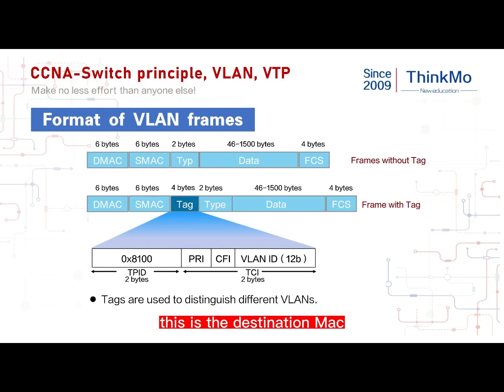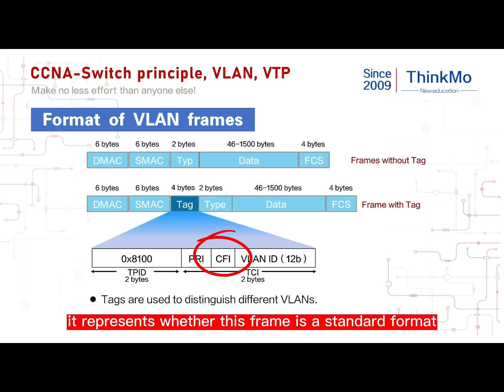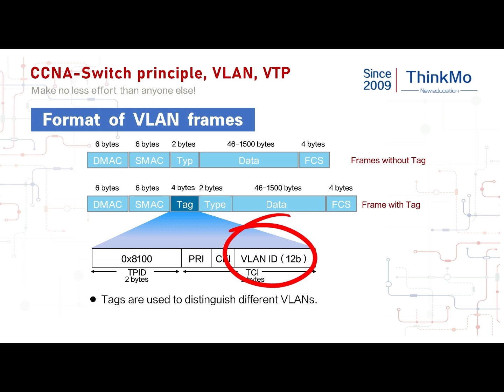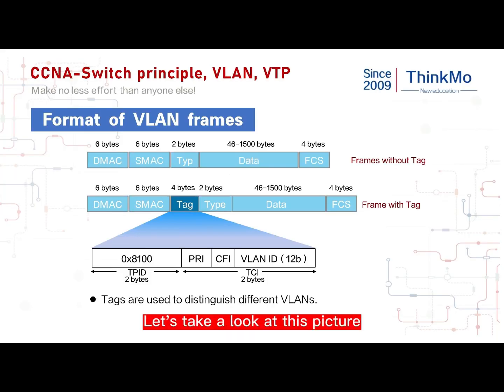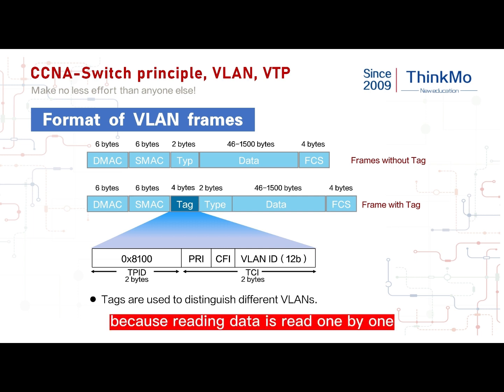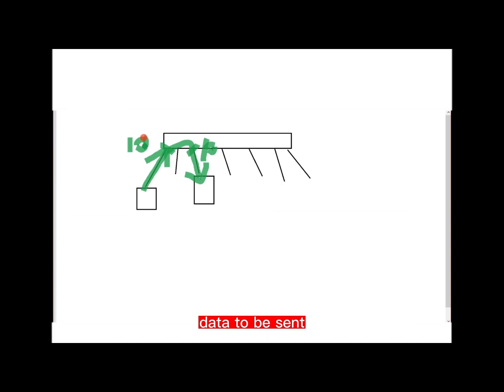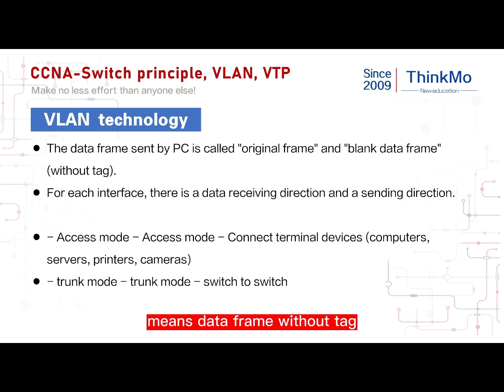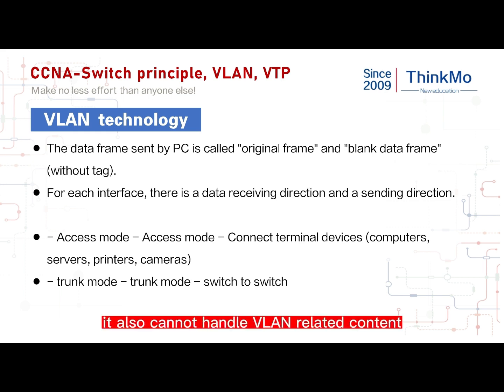【ThinkMo】CCNA free course share-Static routing and Routing Basics 1-6